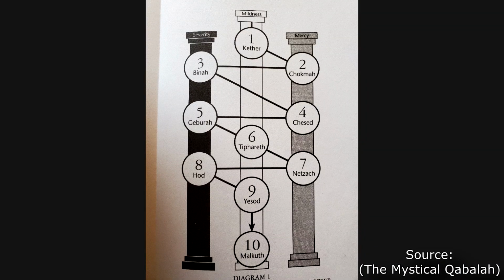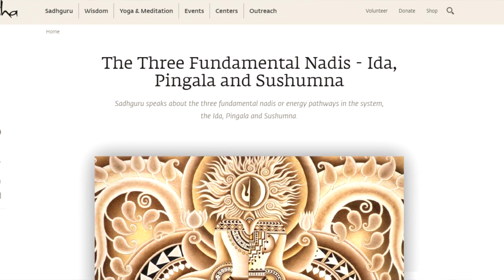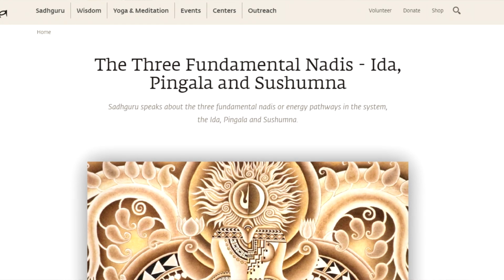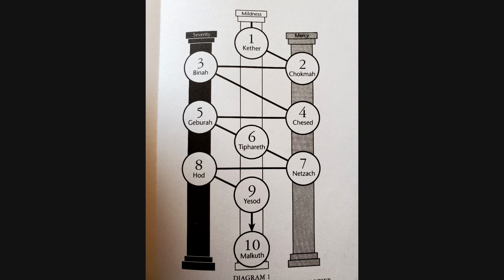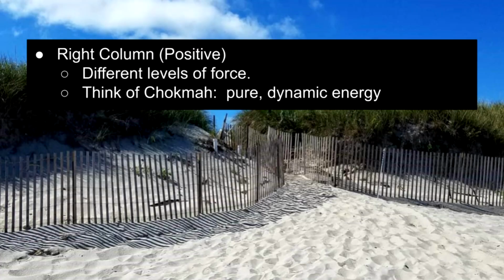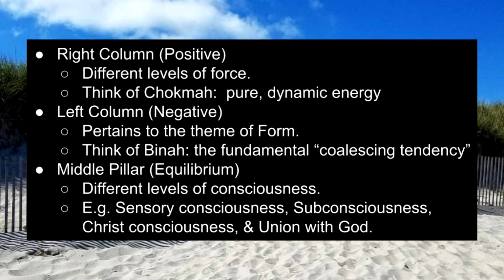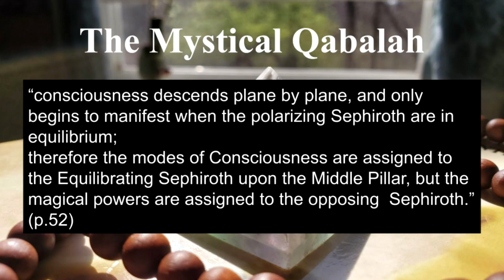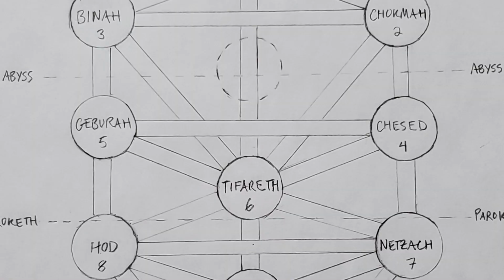Qabalah: The 3 Pillars & Mechanics of Polarity || Ep.02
In this 2nd video of my Qabalah series,  I explain an aspect of the Tree of Life called the 3 Pillars,  which is a way of grouping the Sephiroth.  I also explain in depth what polarity is, why it matters, and how it operates within the 3 pillars.

Timestamp overview:
[0:00] - Intro + Supernal Polarity Recap
[1:19] - The 3 Pillars & Clarifying Polarity
[4:02] - Logic for Force & Form -- Chesed & Geburah
[8:08] - Confusion about masculine & feminine
[10:25] -  How polarity manifests in Hod & Netzach
[11:20] - Final Points (Types of polarity, Balance)
[13:50] - End

*Books Referenced:
The Mystical Qabalah by Dion Fortune

Artwork by DOiNGGOOD.ART
“Raise Your Vibration with Modern Spiritual Pop Art”